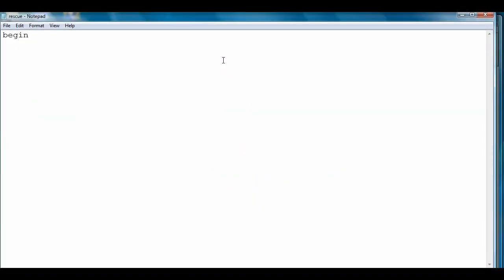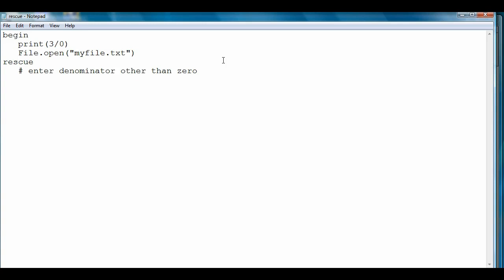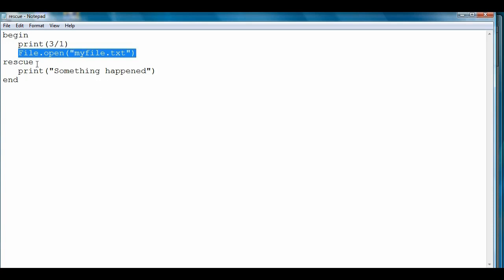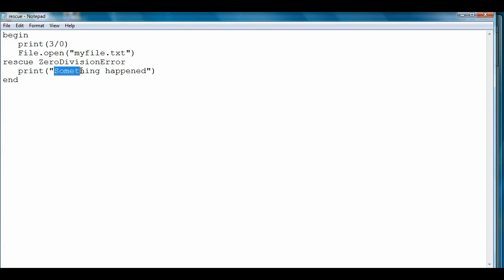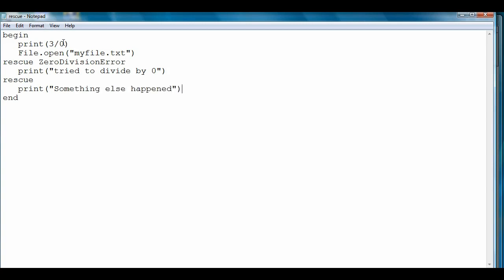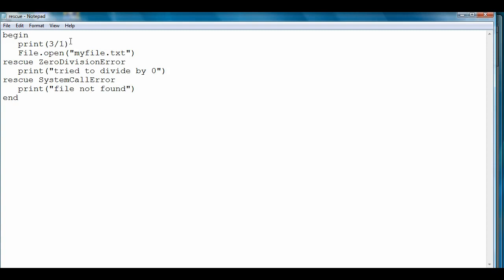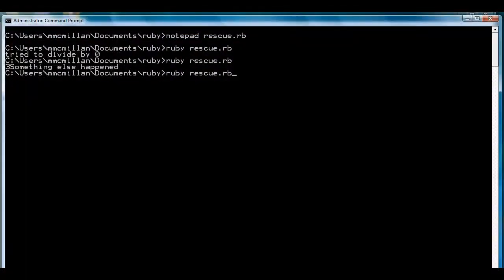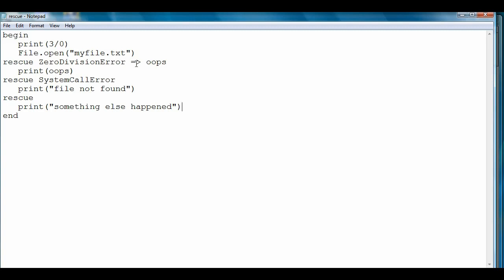1103 Handling Exceptions Part 2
1103 Handling Exceptions   Part 2